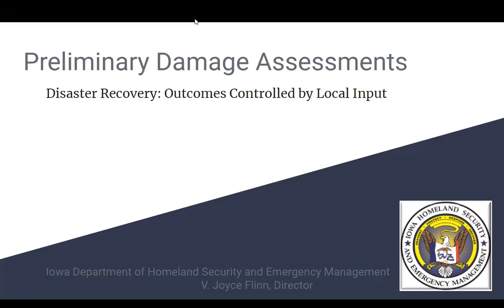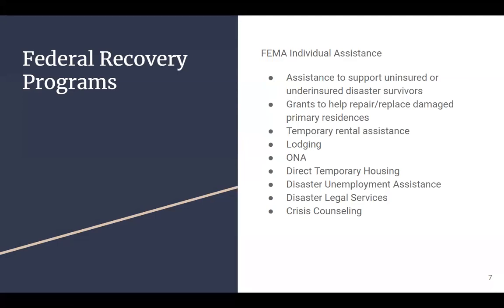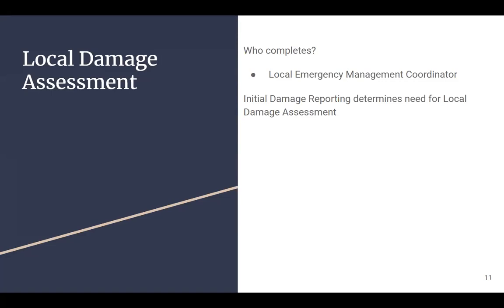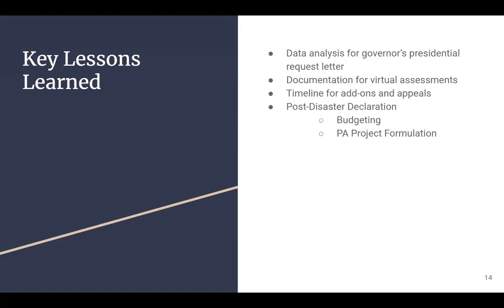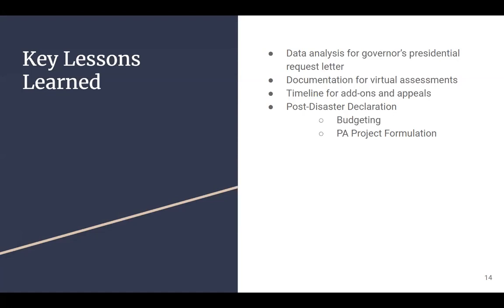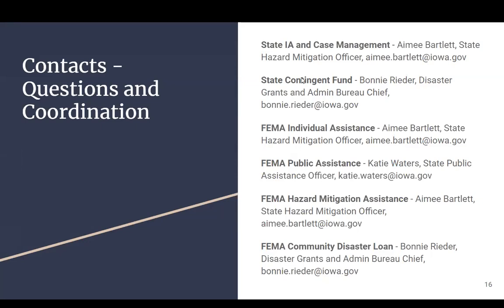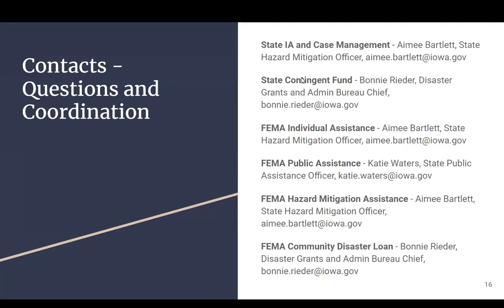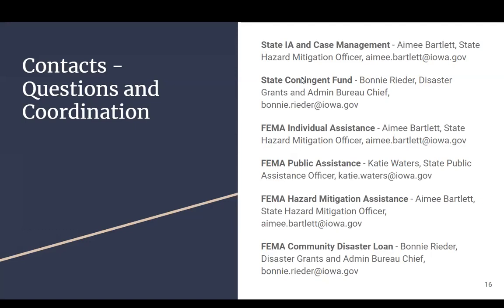Disaster Recovery: Outcomes Controlled by Local Input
The Disaster Recovery: Outcomes Controlled by Local Input session will discuss the availability of Recovery programs (State and Federal) following disasters and the mechanisms to activate the programs.  We will deep dive into the phased damage assessment approach and define the roles and responsibilities of local, state and federal partners.  An overview of key lessons learned compiled over the past 12 years of Iowa's extensive disaster history will be reviewed. The lessons learned will depict an emerging paradigm between the quality of assistance provided by state and federal programs and the quality of the local damage assessment.

Presenters: Katie Waters & Aimee Bartlett